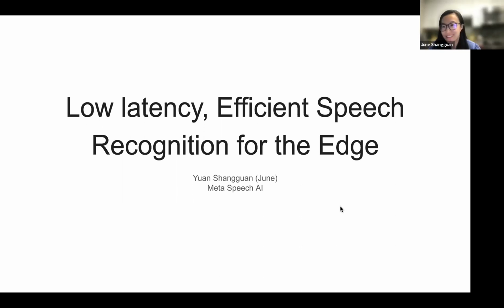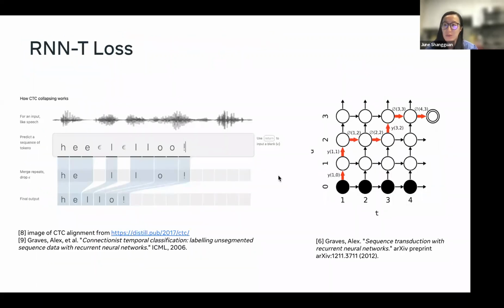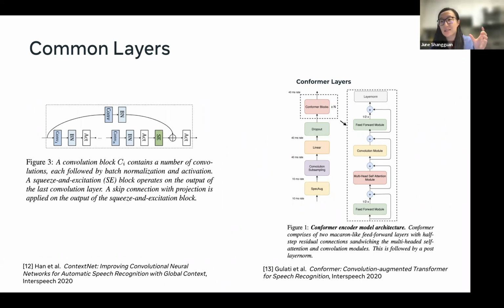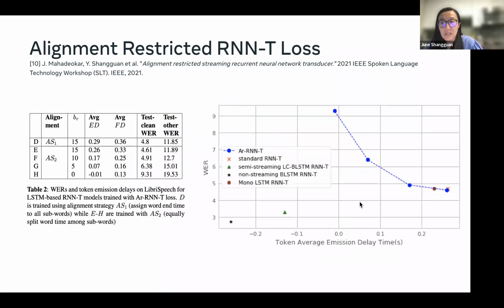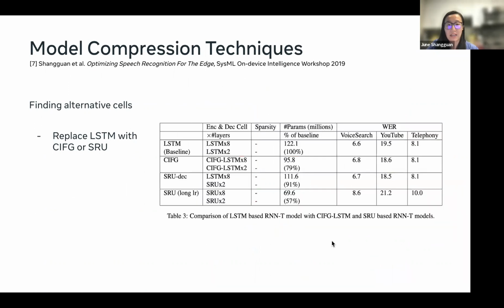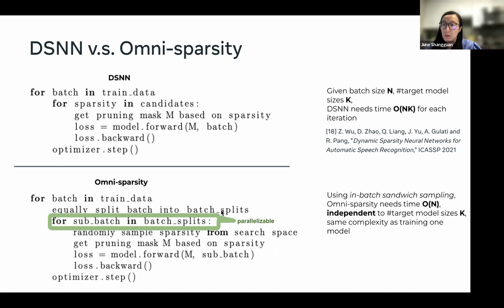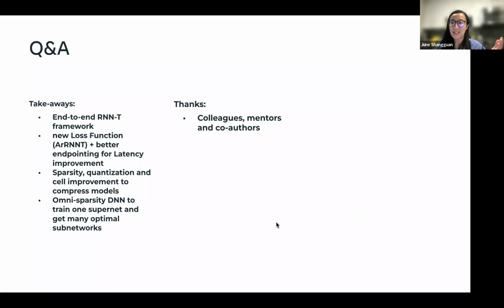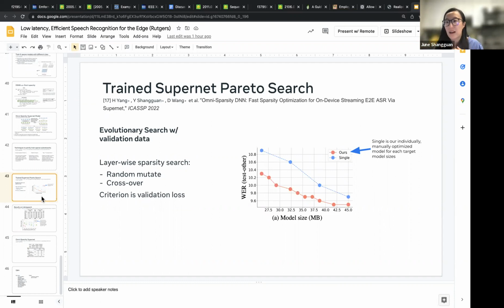[REFAI Seminar 10/20/22] Low latency, Efficient Speech Recognition for the Edge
10/20/22   June Yuan Shangguan, Meta Research
"Low latency, Efficient Speech Recognition for the Edge"